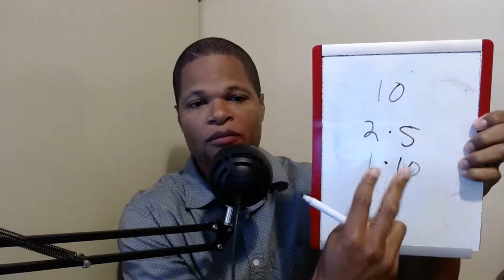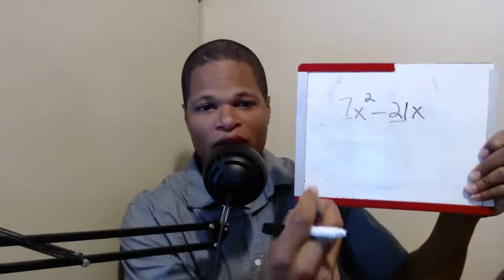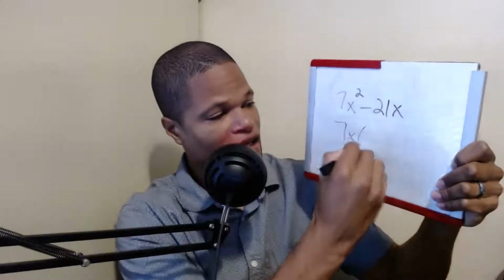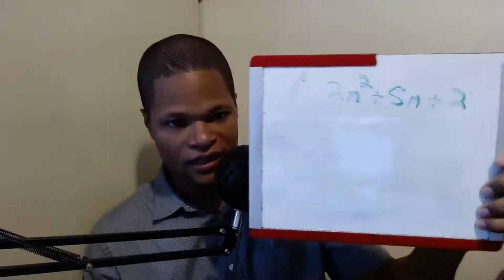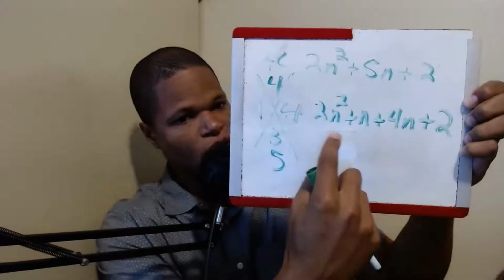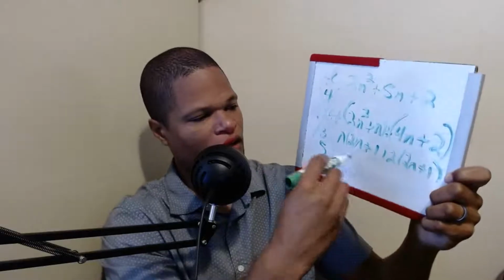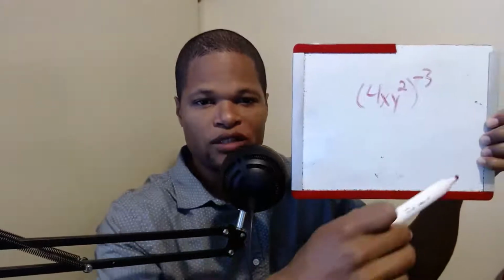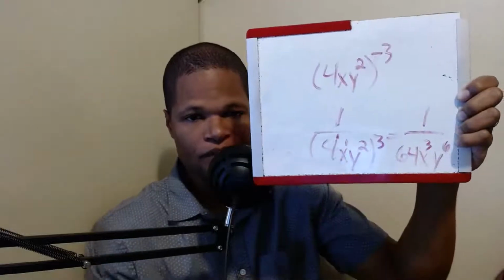Q&A Live Teaching Session